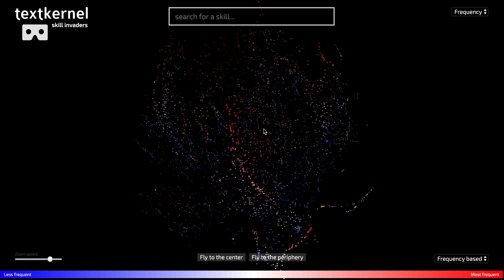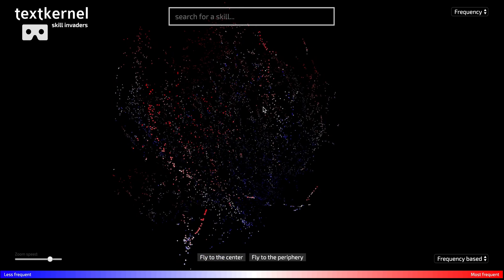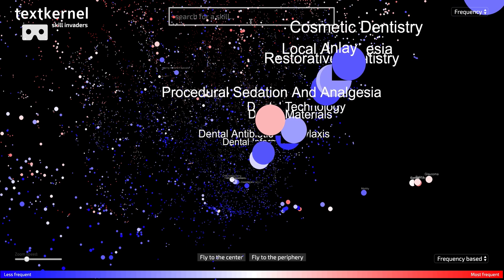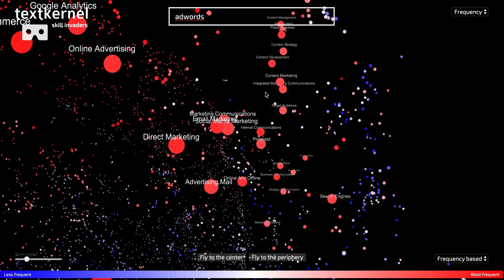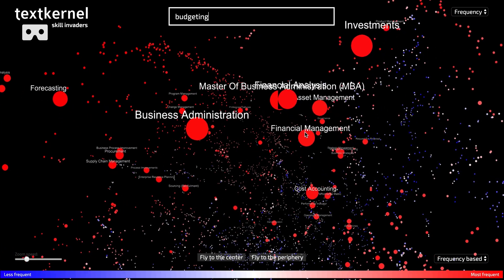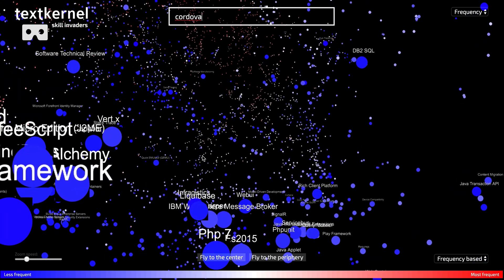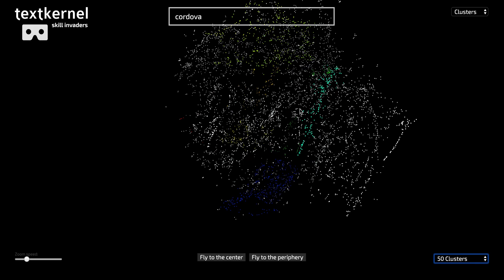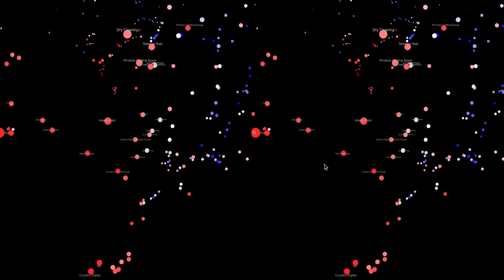Textkernel 3D-skill explorer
For this project, we extracted the skills from 14 million jobs, along with some essential metadata.
To go from a table of ~12.000 skills by 14 million jobs, to a list of xyz-coordinates, we used dimensionality-reduction methods called PCA and t-SNE.

Every dot in cloud represents one of the 12.000 skills that we extracted from 14 million jobs (this after deduplication; so the original dataset contains ~100 million job-ads.
The closer the dots are together in the cloud, the more related they are in the labour-market (based on co-occurrence; skills appearing together). The colors represent the frequency; the red skills were mentioned relatively often, and the blue skills less often.